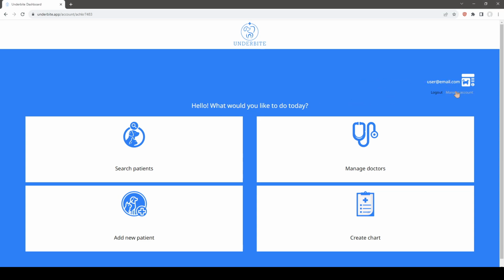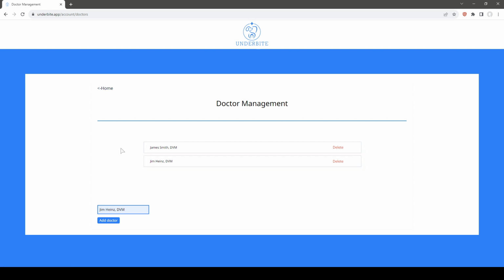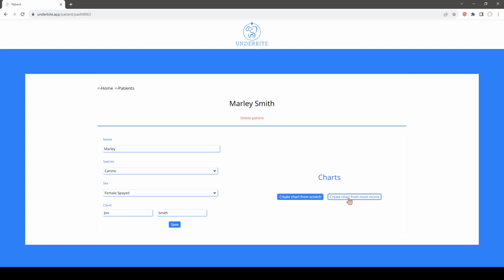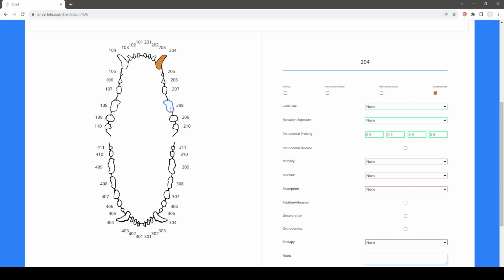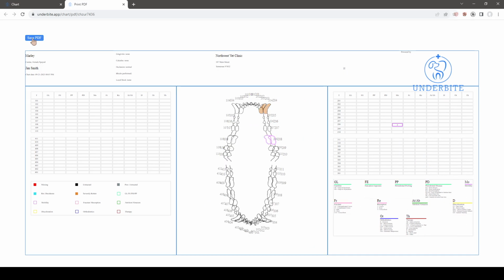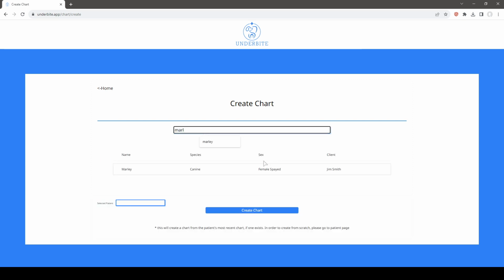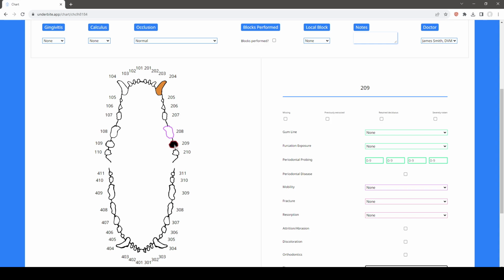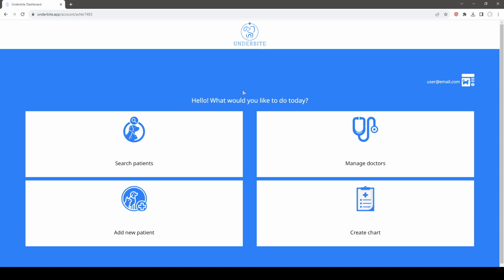Underbite - Introduction and Platform Tutorial - Veterinary Dental Charting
Welcome to Underbite! An online veterinary dental charting solution. Here we have an introduction video to our platform, as well as a tutorial on how to use all the features that our platform currently supports.